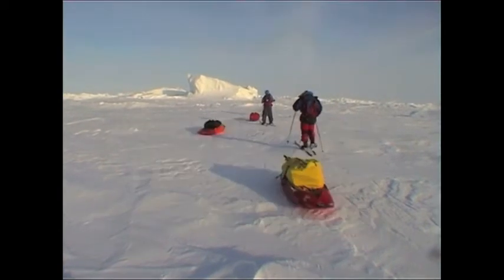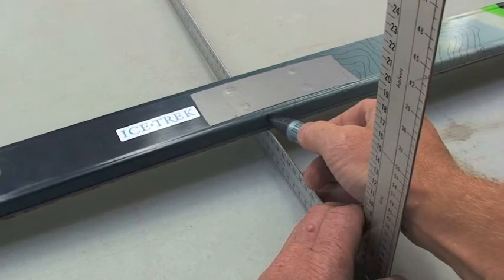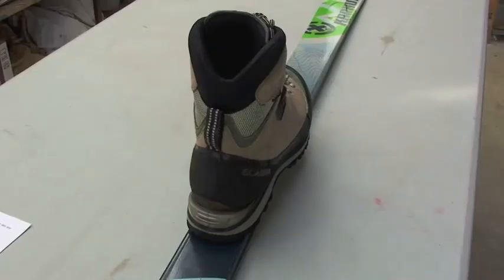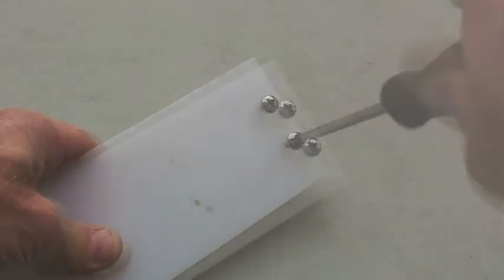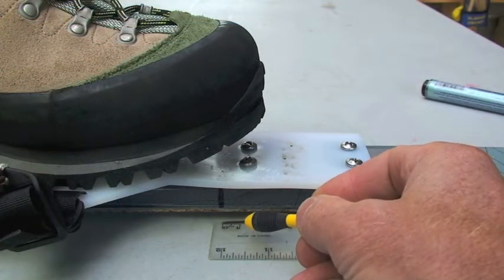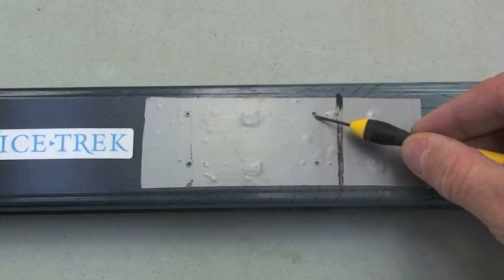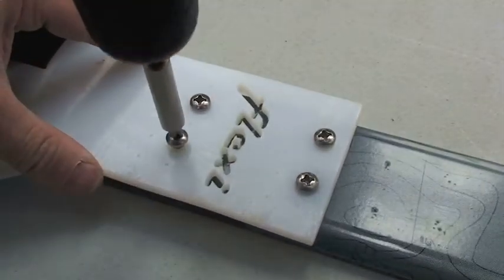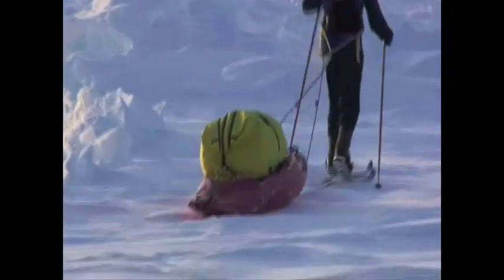How to Mount Flexi Plateau Ski Bindings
Flexi Ski Bindings are the premier binding for use in polar or extreme cold conditions. You can use almost any type of footwear with the Flexi Plateau, from a clodhopper to a kid's shoe. Use this instructional video to mount your Plateau's to your skis.